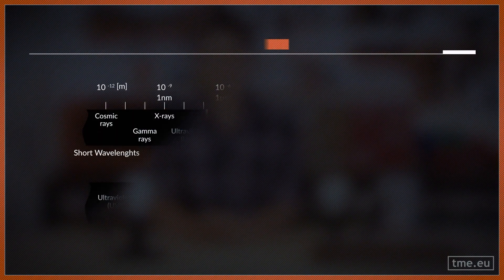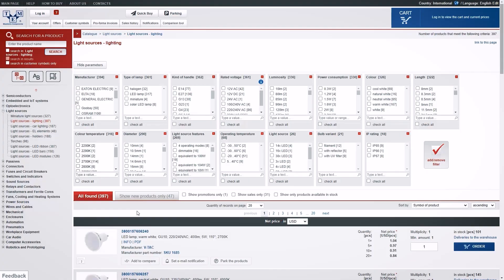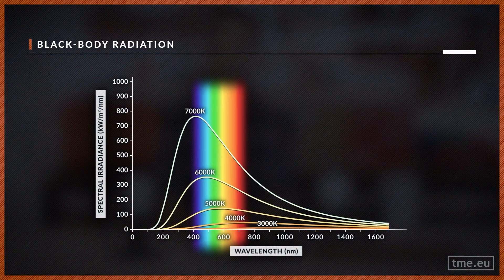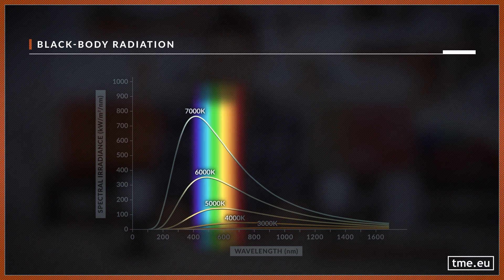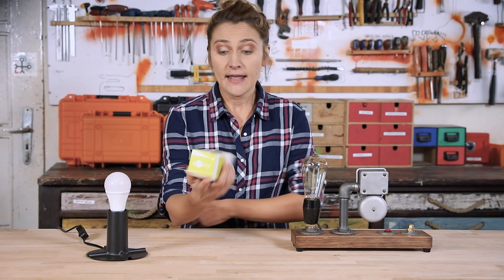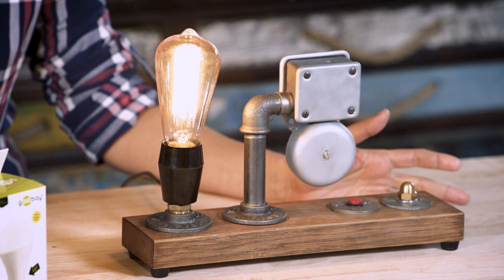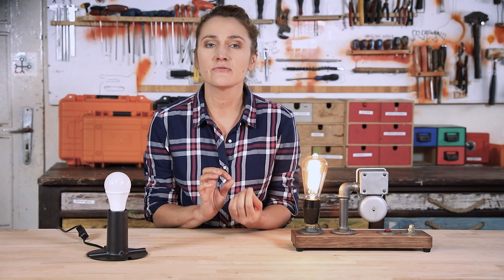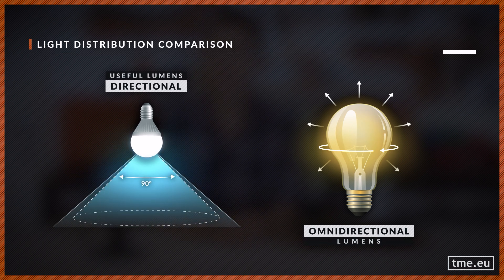Tips for choosing the light bulb. Buy useful lumens, not watts!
Have you ever found yourself confused shopping for light bulbs, comparing lumens to watts to be sure you're getting the right amount of light, or level of brightness?
And wondering, what CRI stands for?
In order to understand light and its influence on our daily life, we must talk about lumens, light temperature and colors.

The main tip is: Buy useful lumens, not watts!

(0:31) What does spectral colors mean?
(0:40) How the brain sees colors?
(1:16) What is the color of the Sun?
(2:14) Do black body emit light?
(2:30) Which white light has the highest color temperature ?
(3:00) How warm and cold light affects us?
(4:06) Should you make photos of food with a flashlite?
(4:26) What is color rendering index - CRI?
(5:39) How to calculate watts?
(6:16) Brightnes of light.
(6:30) Directional and non-directional light bulbs.
(6:42) What is a useful lumen rating?